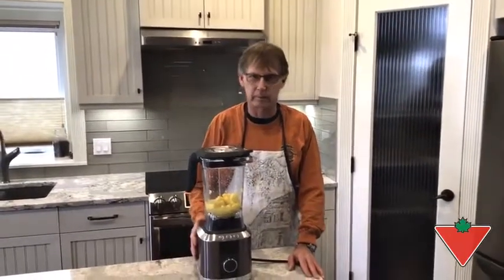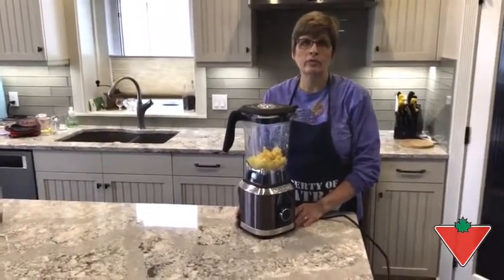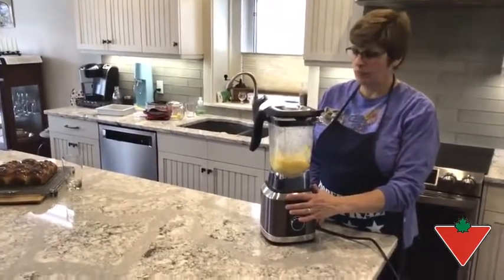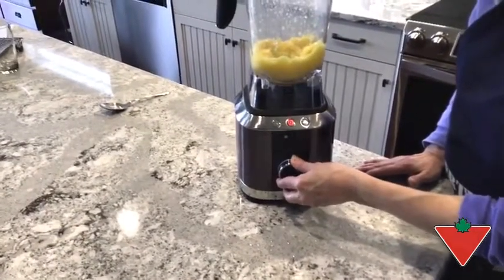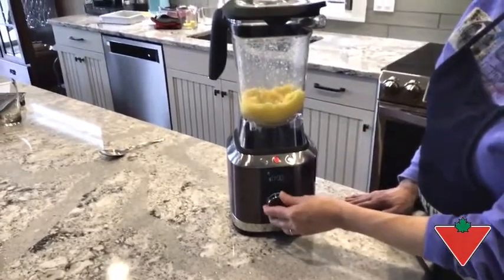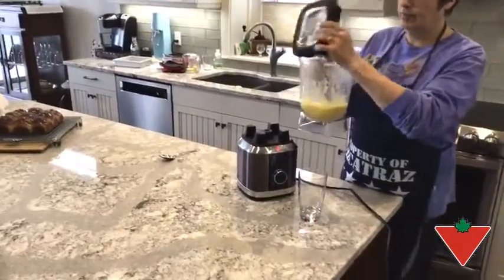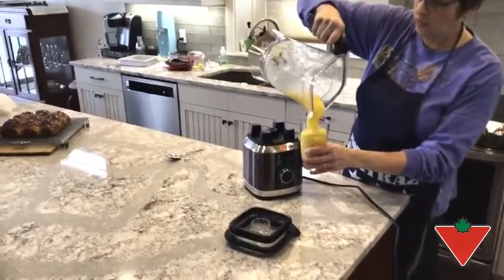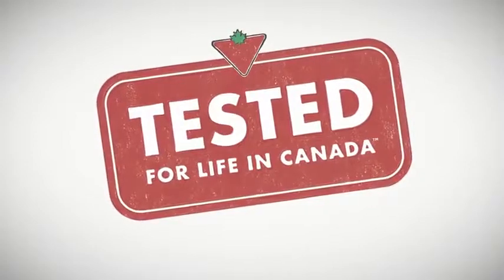My product review: Paderno Power Blender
PADERNO Power Blender features a Vortex Blade System that ensures smooth and consistent results every time. Pre-set functions and manual speed settings for easy operation and precise control - Pre-sets include smoothie, hot soup and crushed ice.